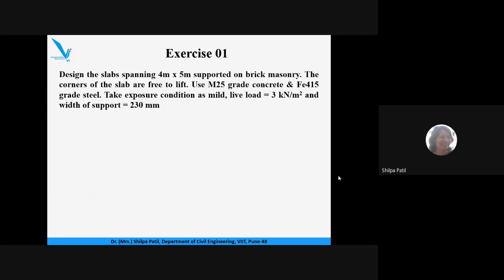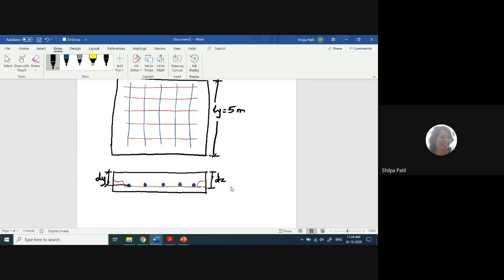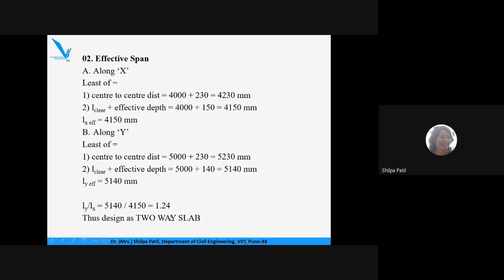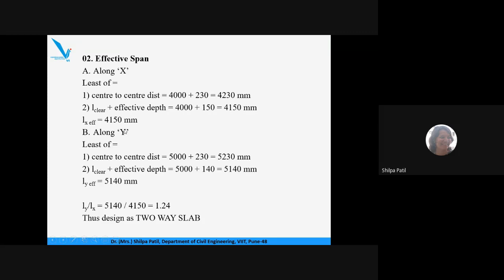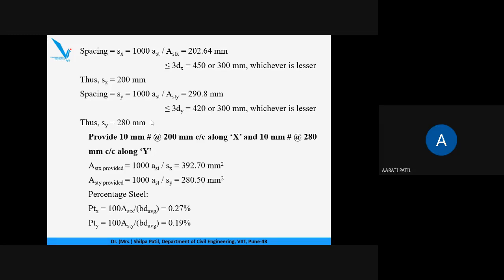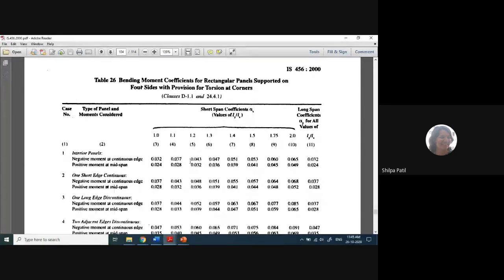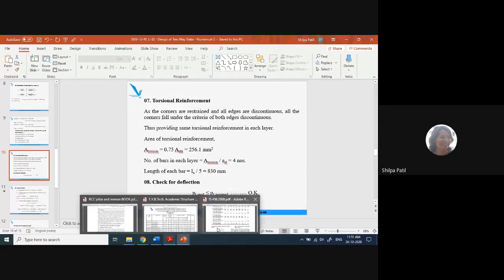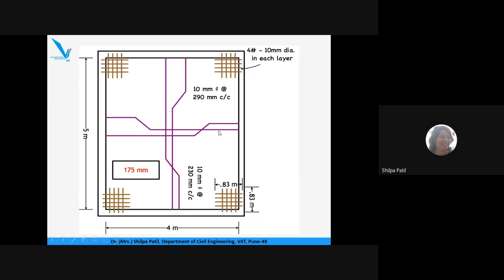29. Design of Two-way slab - Numerical Example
This video explains numerical example on design of Two-way slab.